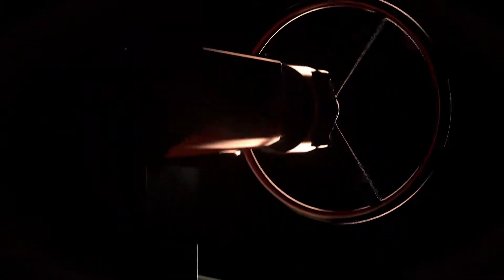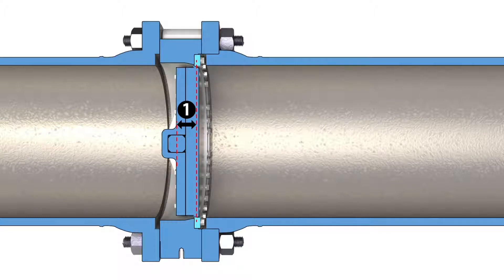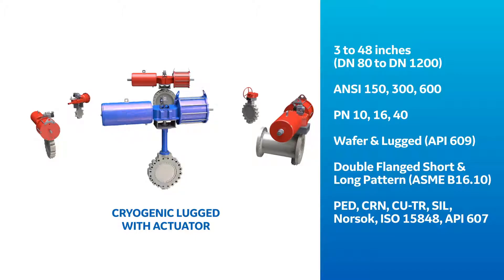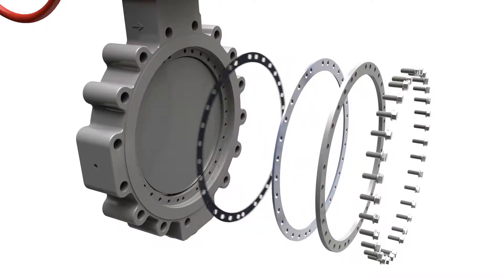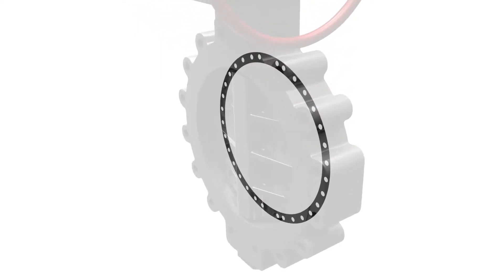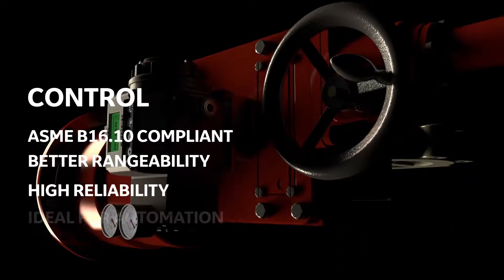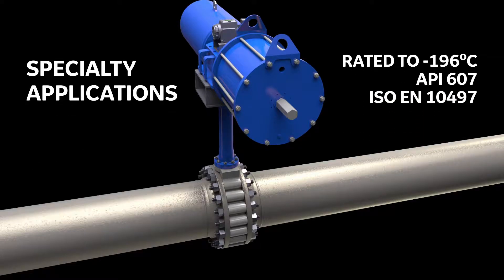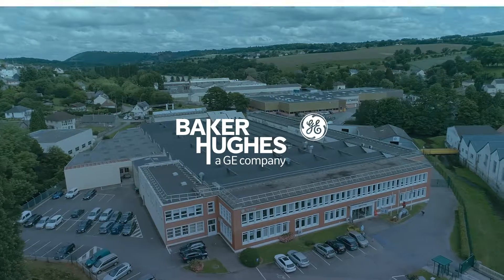Masoneilan 33000 Series Triple Offset Valves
GE’s Masoneilan 33000 Series Triple Offset Butterfly Valve incorporates new performance enhancing operational features, allowing for a more simplified manufacturing process. The result is exclusive patented range of superior performance zero leakage bi-directional triple offset butterfly valves, suitable for extreme pressure/temperature applications.